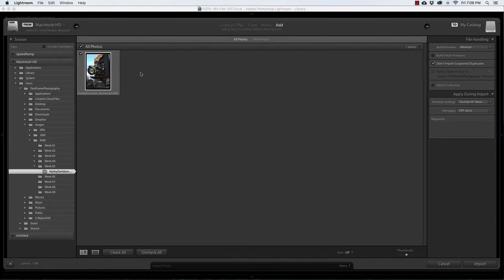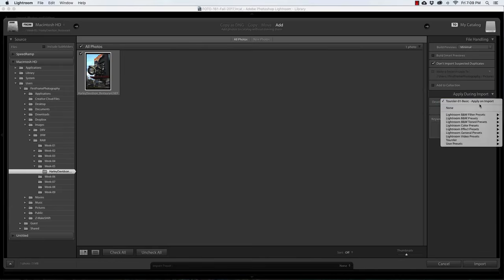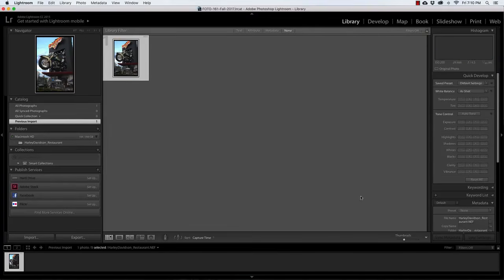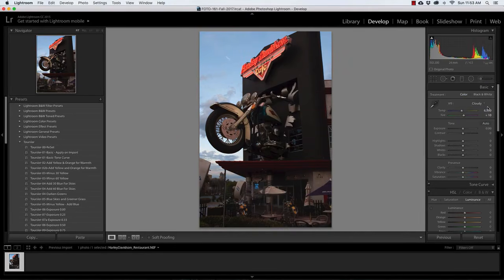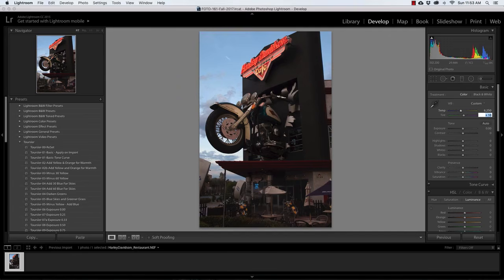Lightroom Classic White Balance Basics (Module 10)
Learn Lightroom Classic Develop tools in clear, short lessons so you can create clean, professional‑looking edits from your RAW files.
This video is part of my beginners playlist and focuses on setting accurate and creative white balance.

Fix colour casts and set accurate white balance in Lightroom Classic's Develop module. In this beginner‑friendly lesson, you'll see how to use the eyedropper, presets, and Temp/Tint sliders for natural colour.

You'll learn:
- How to evaluate colour casts in your image
- Using the WB eyedropper and presets
- Creative vs accurate white balance choices

Taught by John Warren – FirstFrame Photography. John is an Adobe Certified Instructor, 2003 Humber College Digital Imaging Training Centre Teacher of the Year Award, and the first ever recipient of the 2005 Dean Collins Photoshop Educator Scholarship Award presented by Scott Kelby at PhotoshopWorld Convention in Boston — with 40+ years as a professional photographer and 20+ years teaching digital post‑production at Humber College in Toronto.